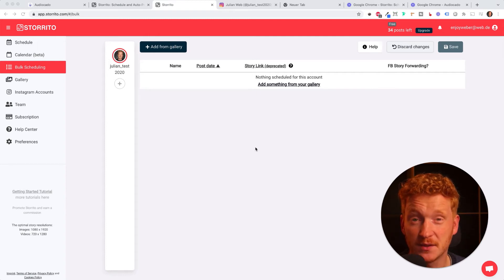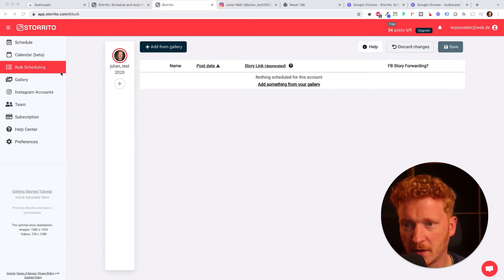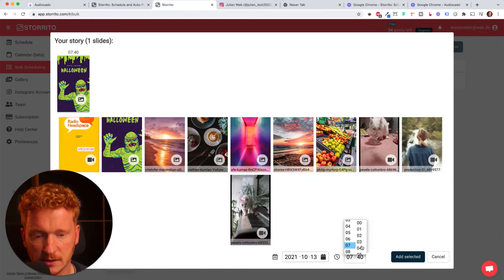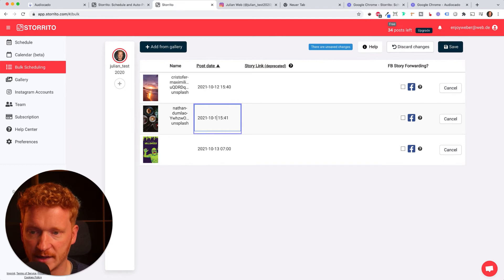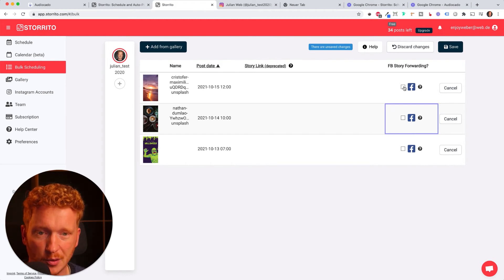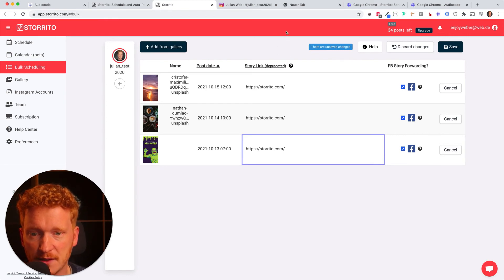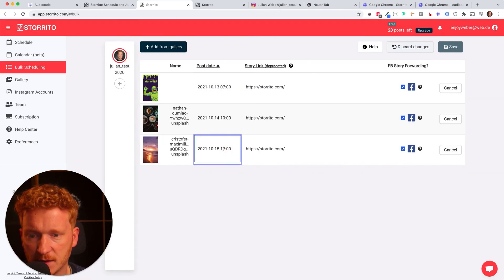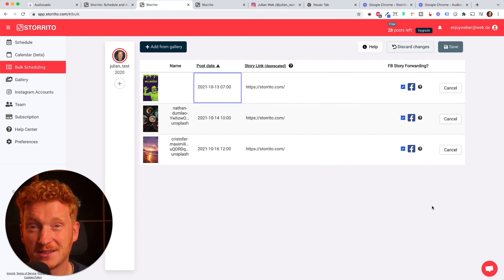How to Bulk Schedule Your Instagram Stories with Storrito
In this Video I will show you how to Bulk Schedule Your Instagram Stories with Storrito.com - this features is new and helps you to schedule more than one Story at once.

You Will love it, because it makes Your Instagram Marketing Life a lot easier at scale.

Julian